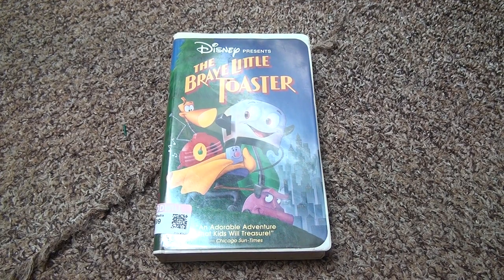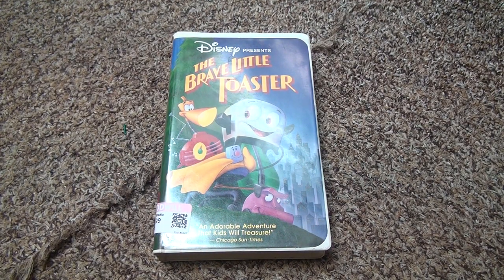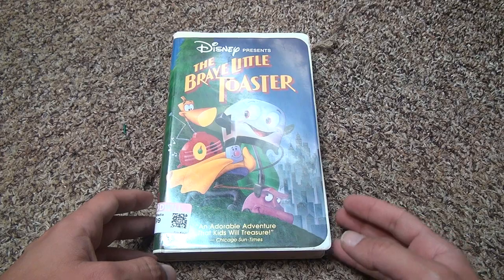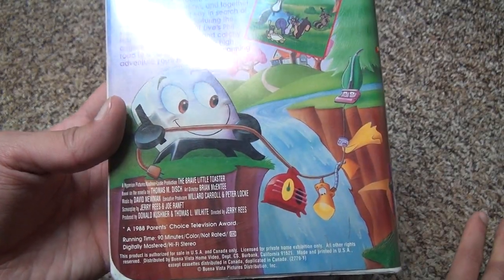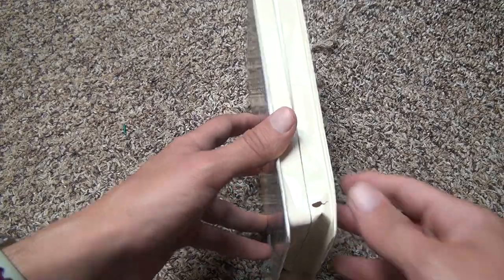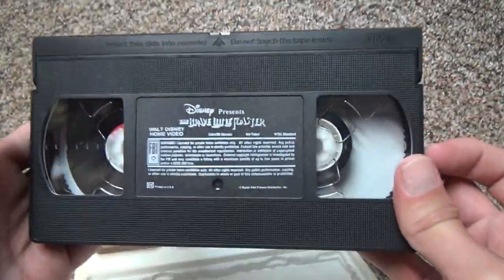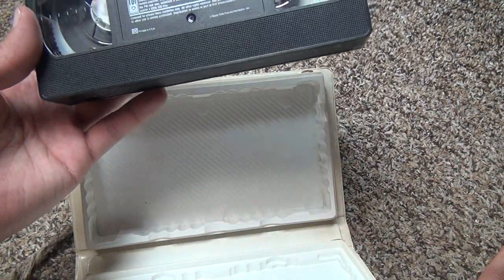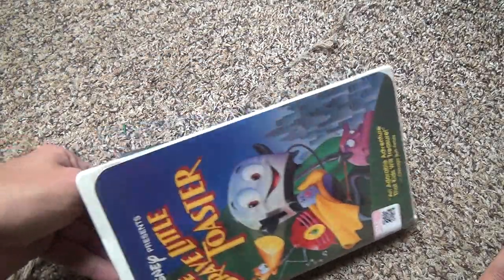The Brave Little Toaster VHS Unboxing